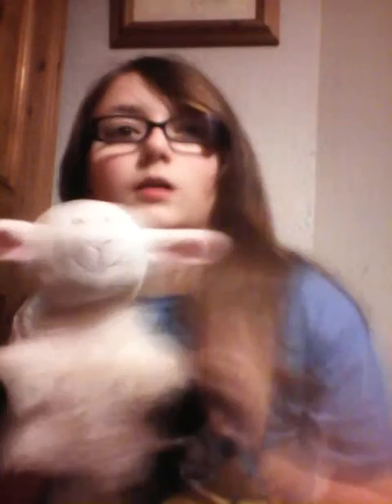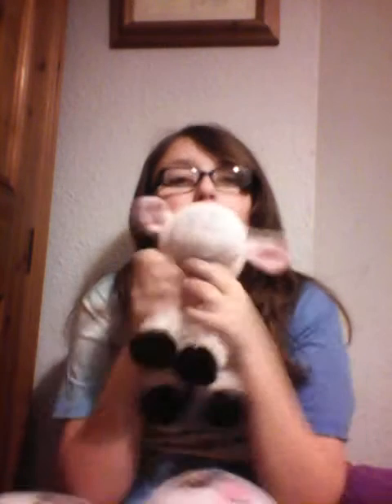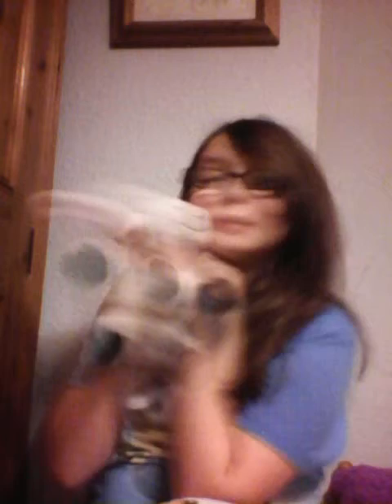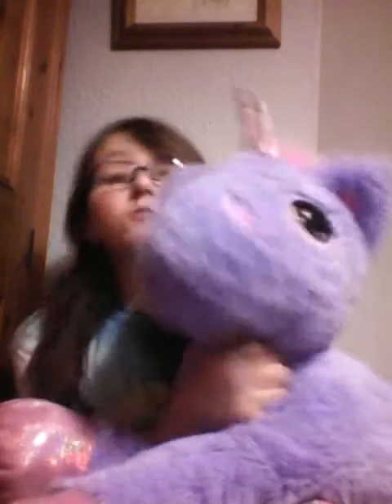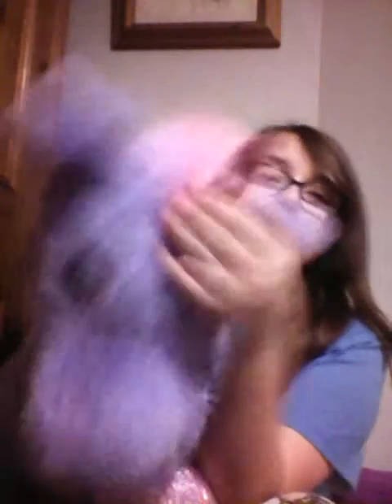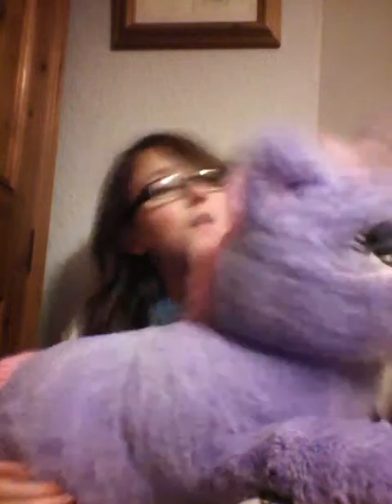Top 5 cuddly toys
Hey guys so today I decided I should do a top ten enjoy :)